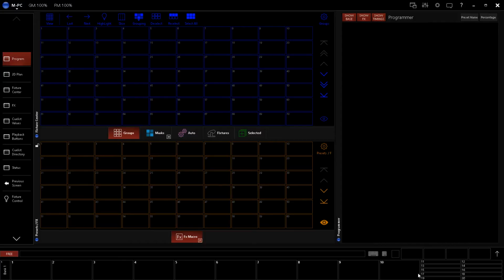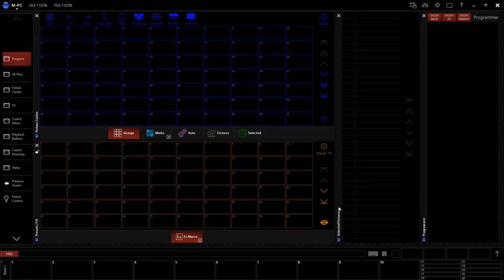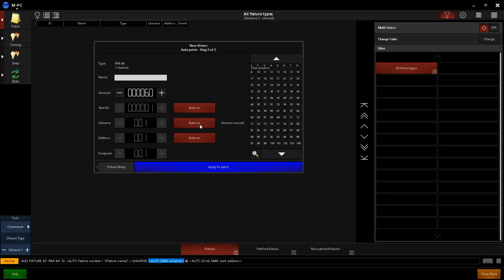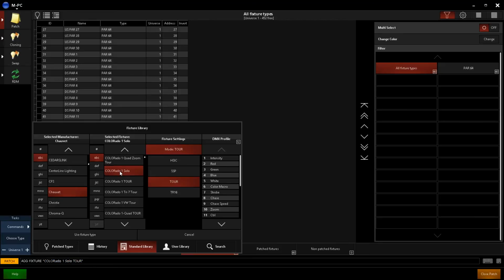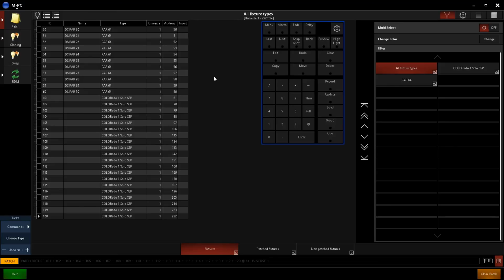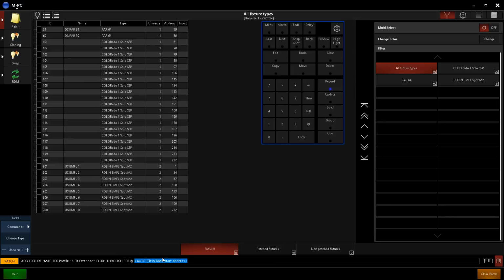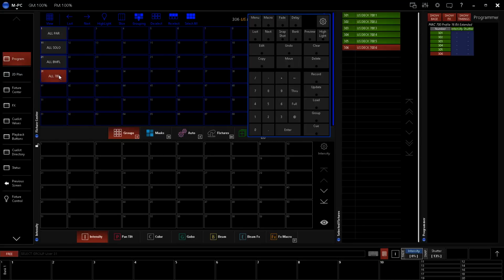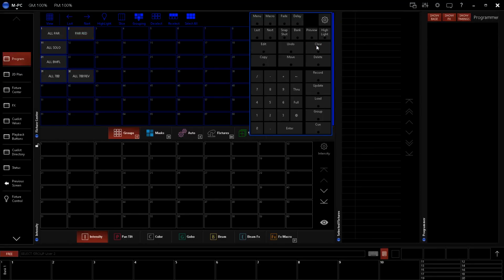Setting Up your First Patch in M-Series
Video 2 - How to Set up your patch in the Martin M-Series